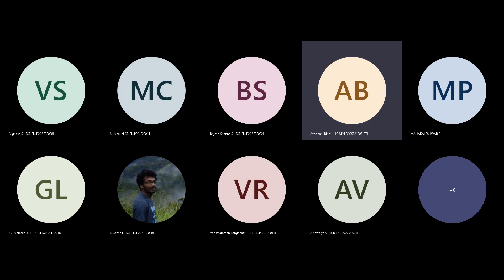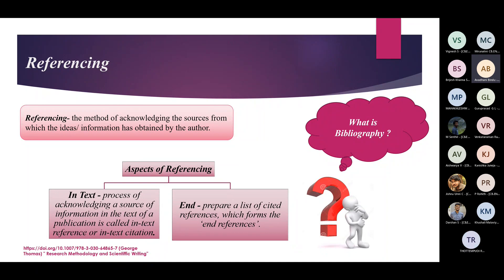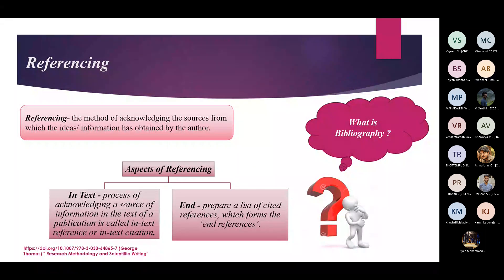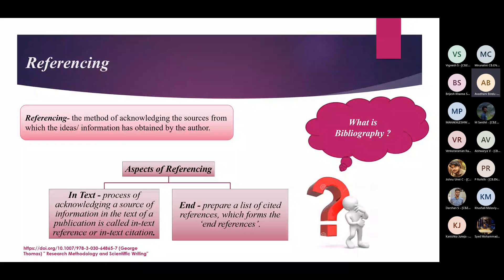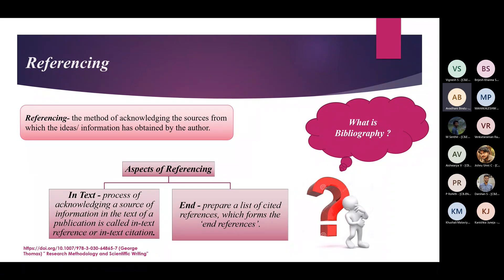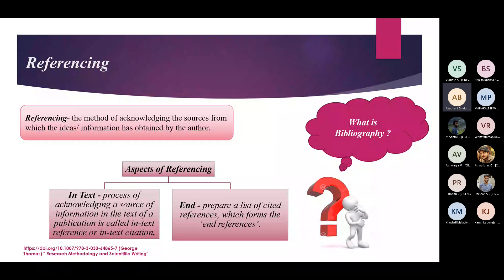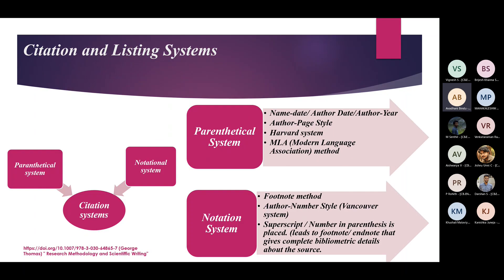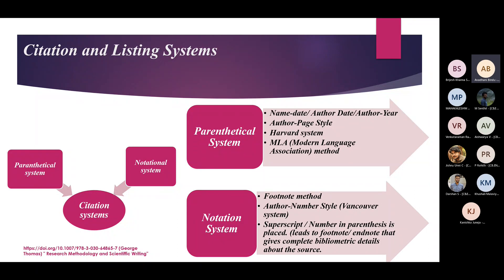Research Citations Tools Session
Here are the headings covered in this session.
1. Referencing
2. Citations and Listing systems
3. Documentation Styles
4. Tools for References Management